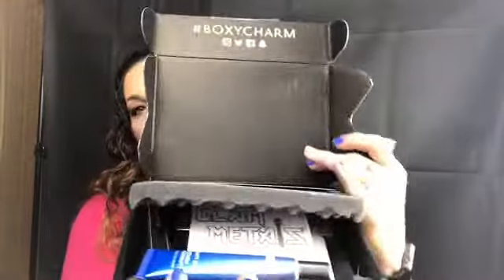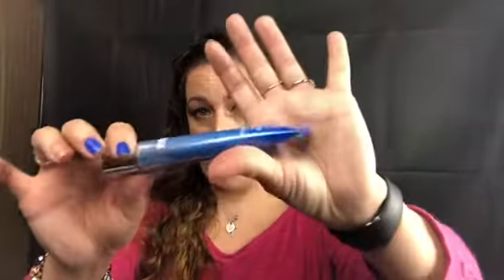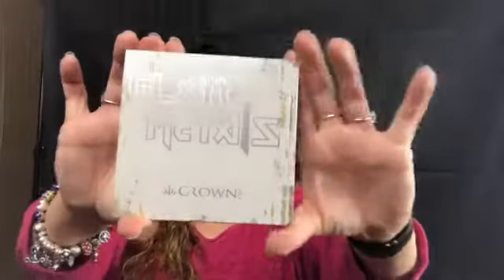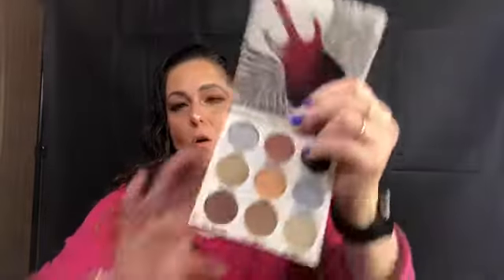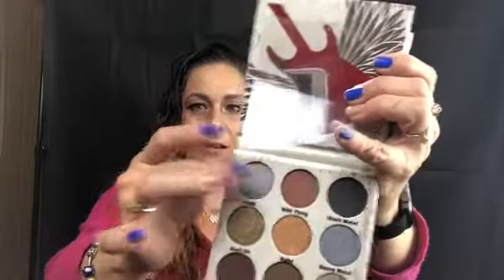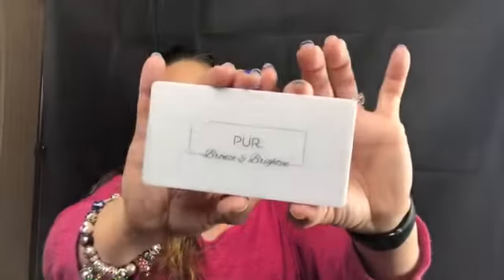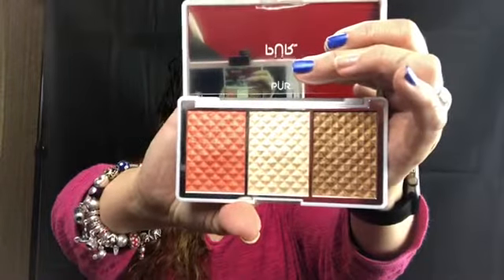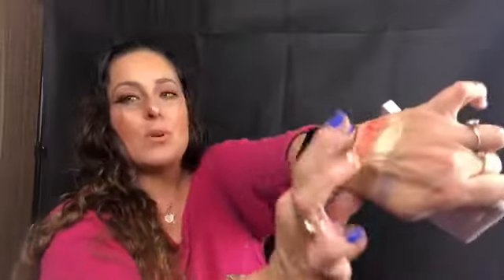January Unboxing my Boxycharm!